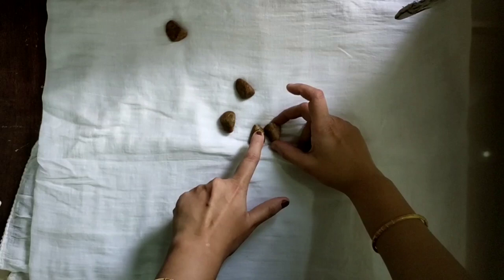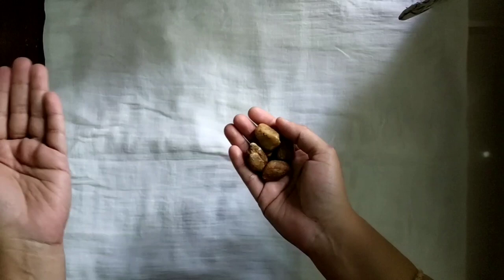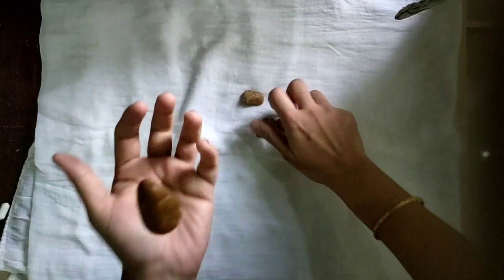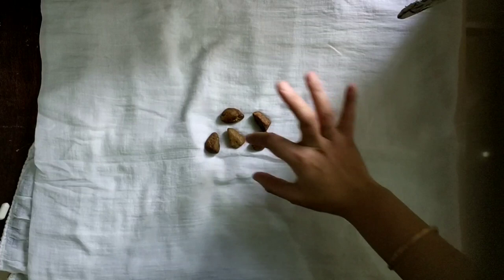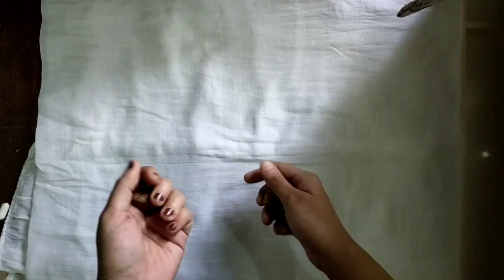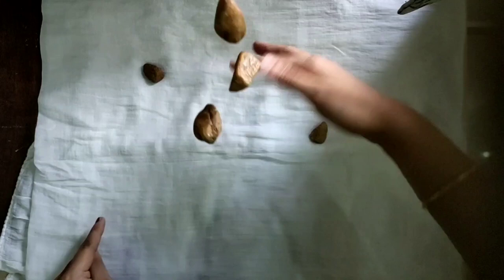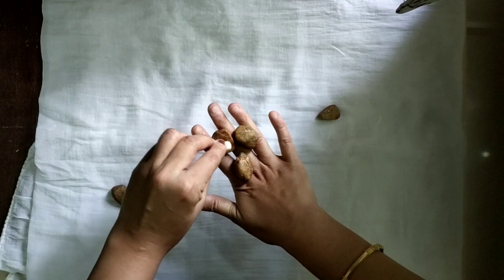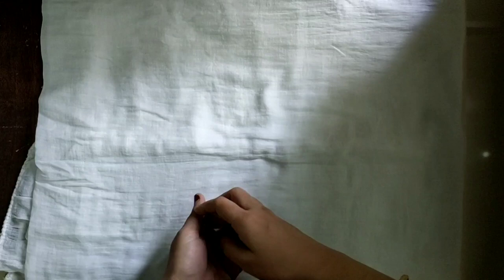Five stones game how to play | Traditional Game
Steps on playing 5 small stones olden days traditional game .